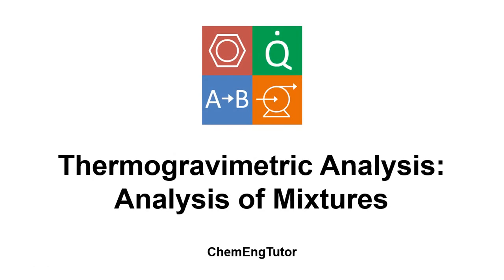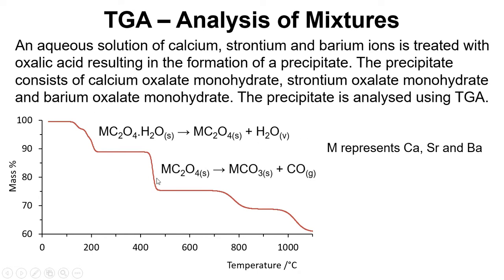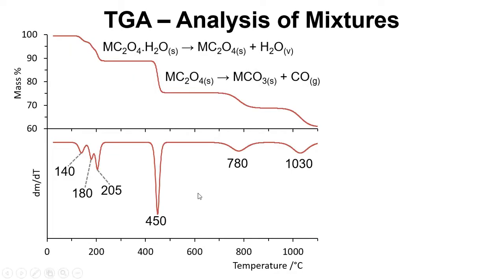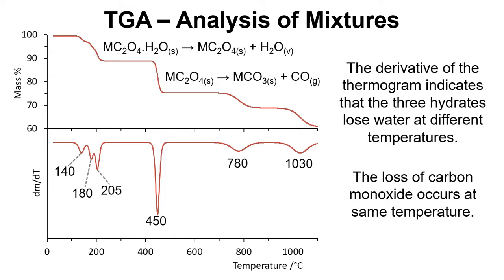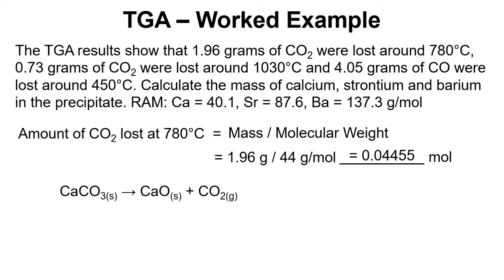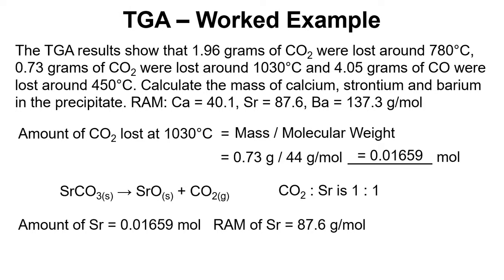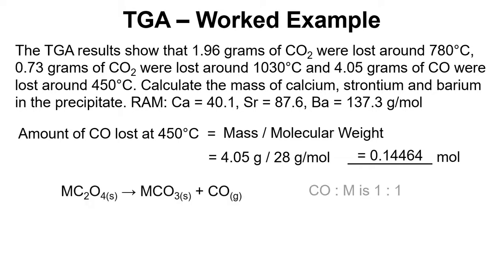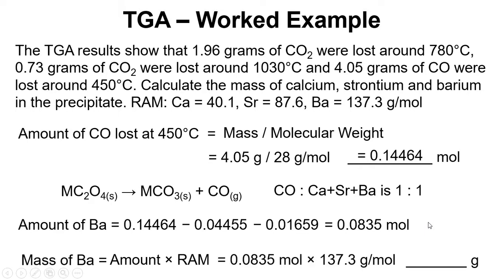Thermogravimetric Analysis – Analysis of Mixtures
Video examining the use of thermogravimetric analysis (TGA) to analyse a mixture of calcium oxalate monohydrate, strontium oxalate monohydrate and barium oxalate monohydrate.